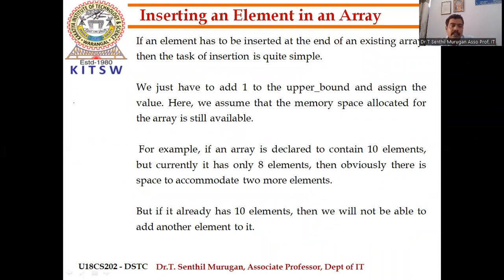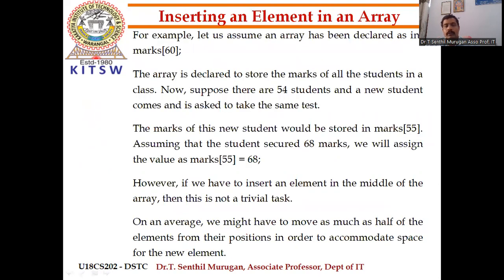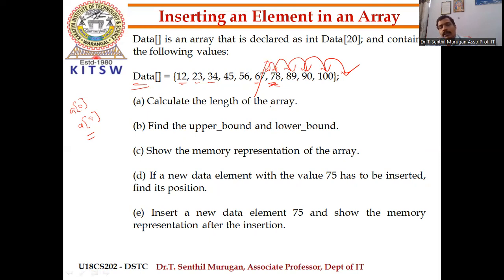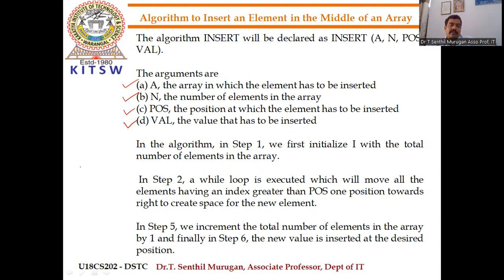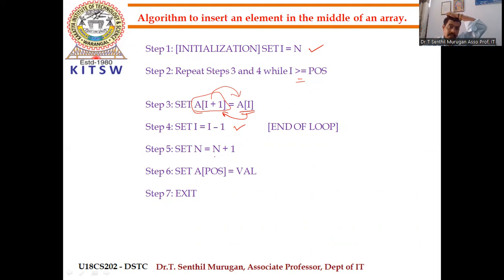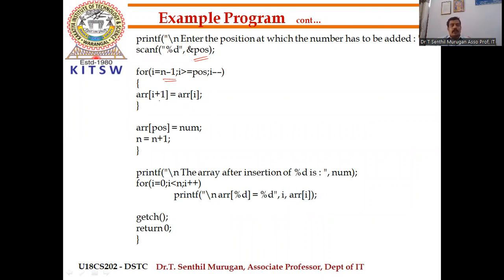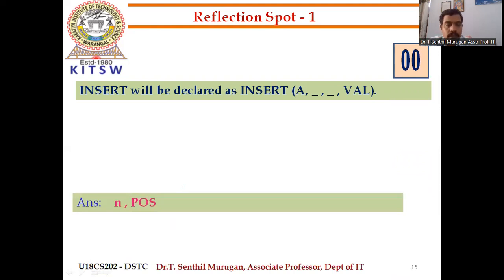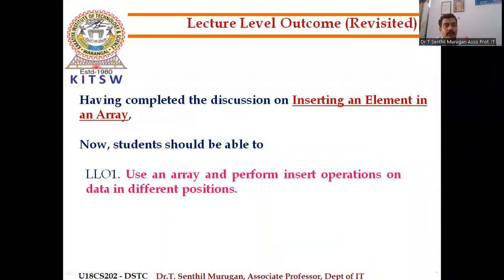CDT 04 Inserting an Element in an Array